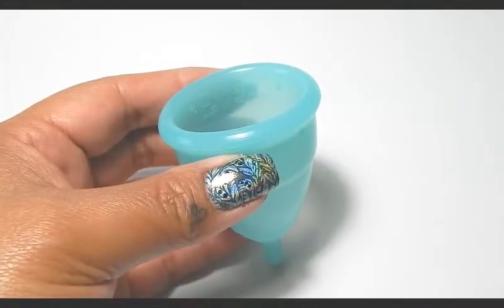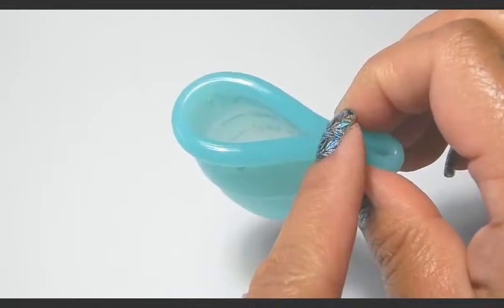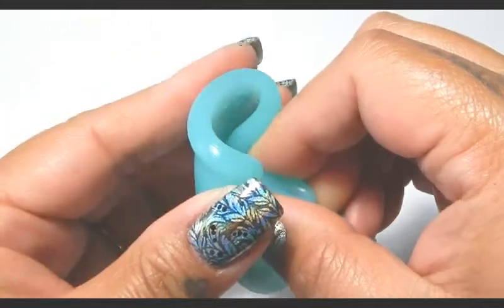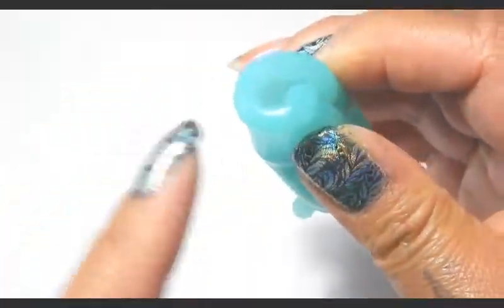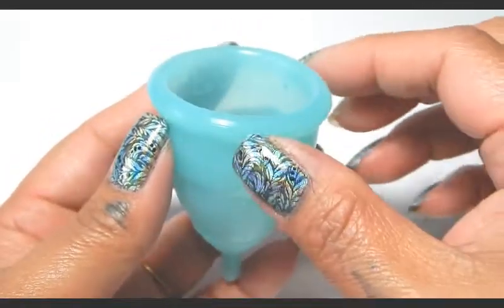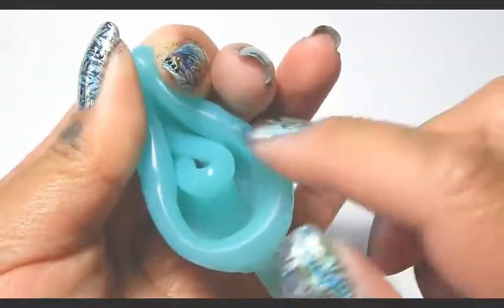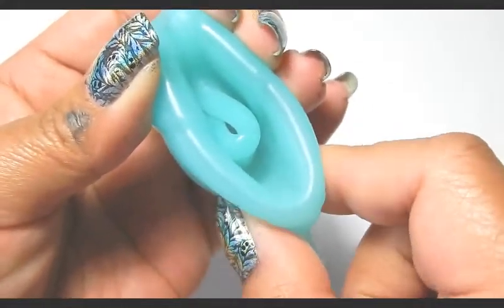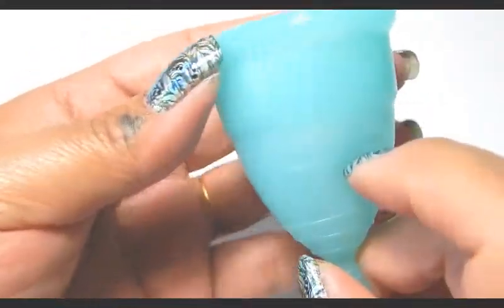How to Fold a Menstrual Cup - "Labia" Fold - Menstrual Cup 101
Detailed instruction on how to do the "Labia" Fold.  Includes a side by side comparison with a Super Plus Kotex Tampon sans applicator.